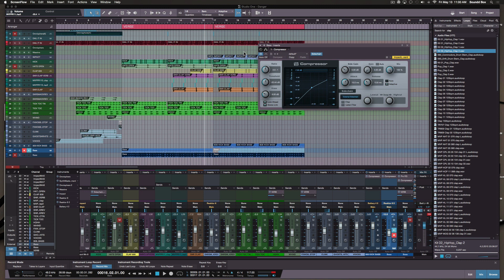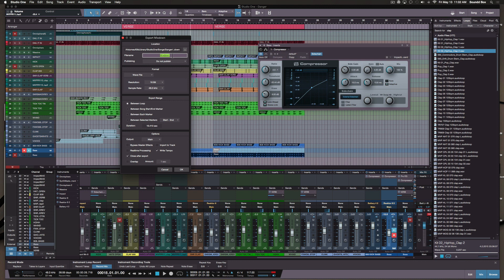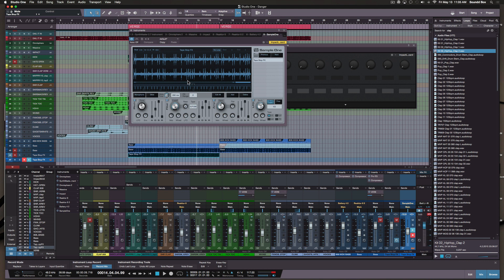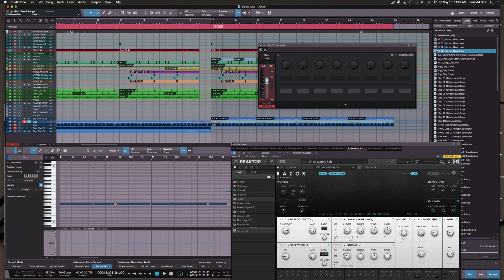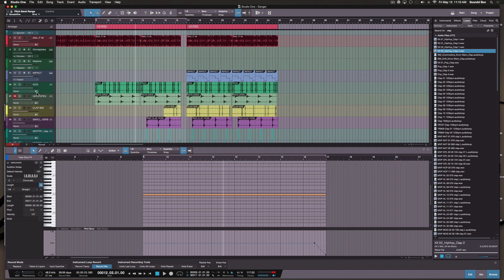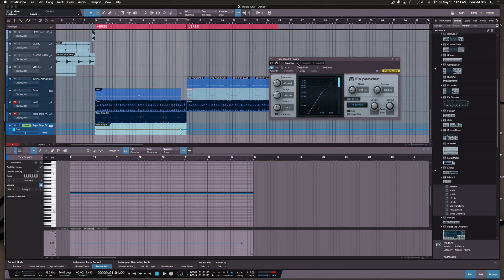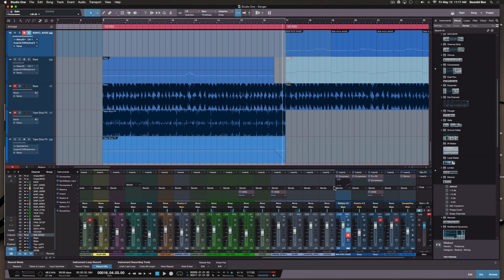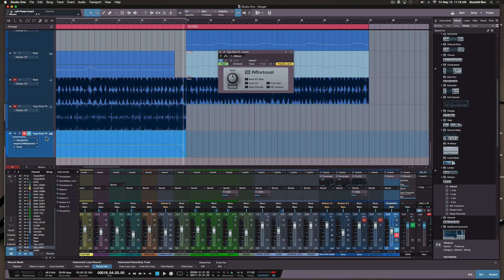Studio One 3- Tape Stop Effect As An Instrument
How to get the tape stop FX using the export window.